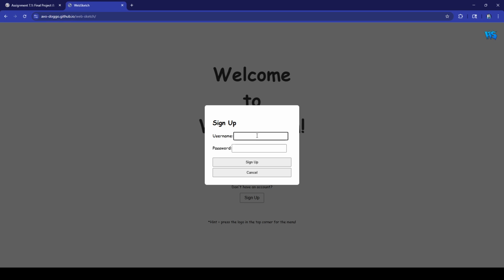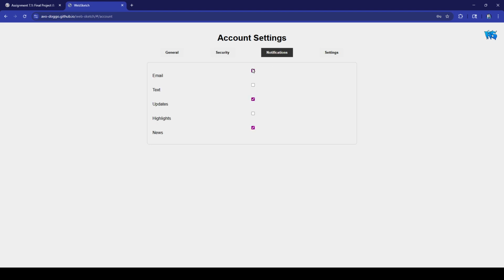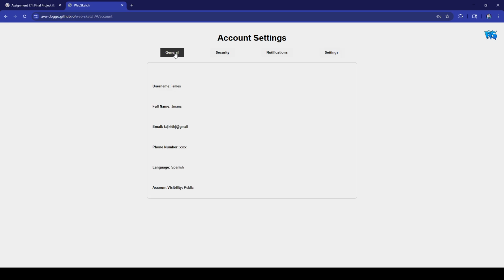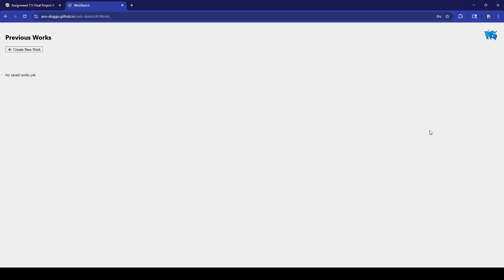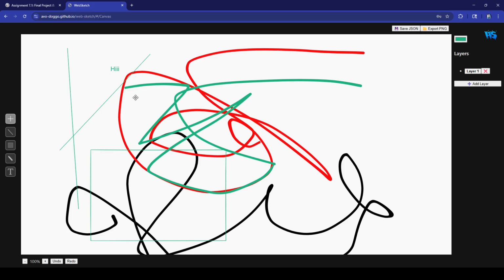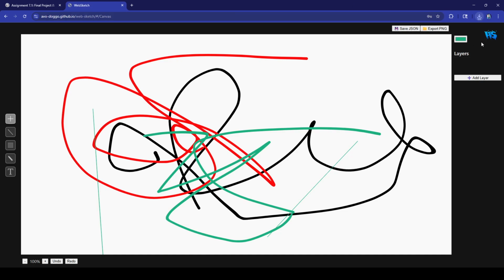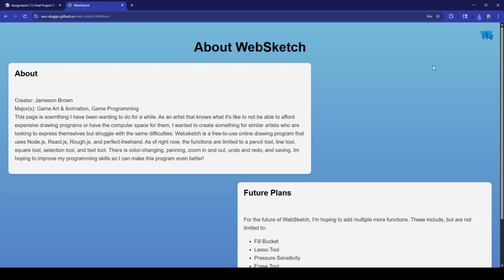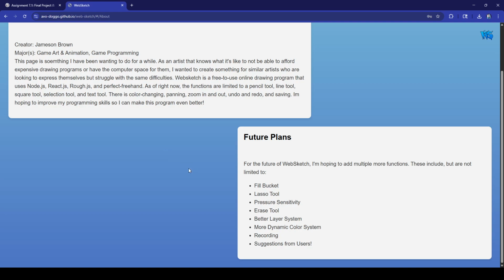Websketch- CSC256 week 7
WebSketch is a program that is meant for drawing. Its currently in progress, with basic functions in play for right now.
Available @
github. io/web-sketch/ (spaces because youtube doesnt like links)
Also available on github @